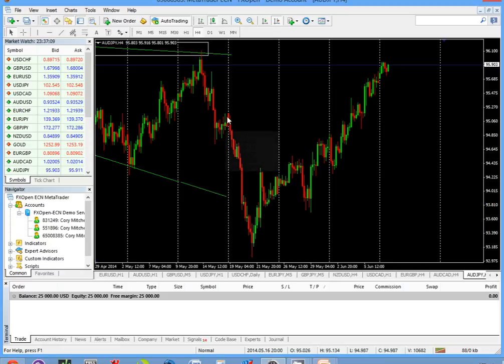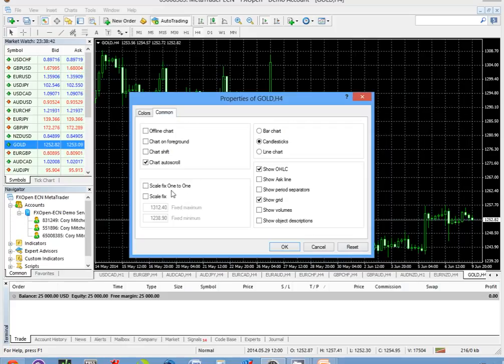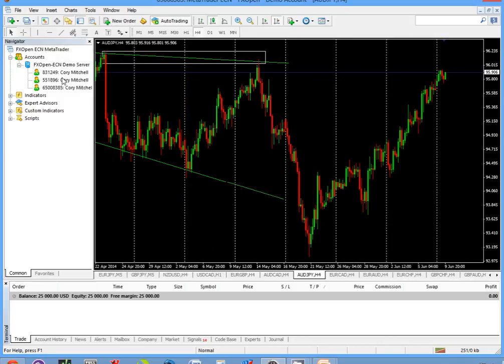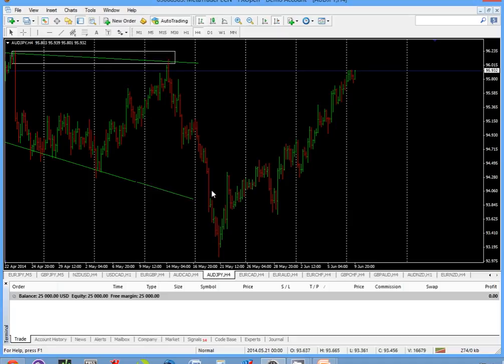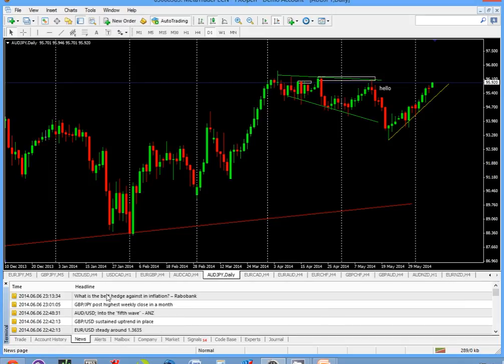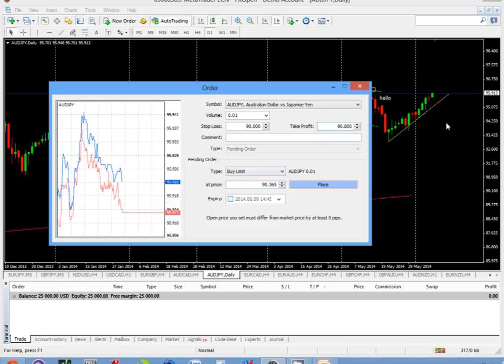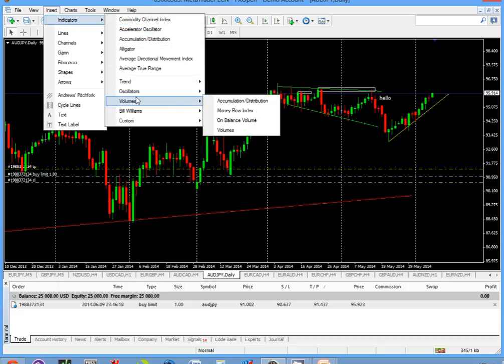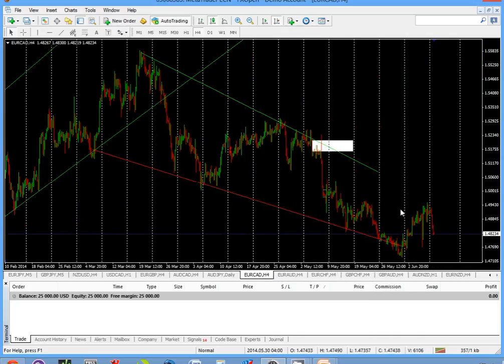VIDEO 5 - NAVIGATING METATRADER